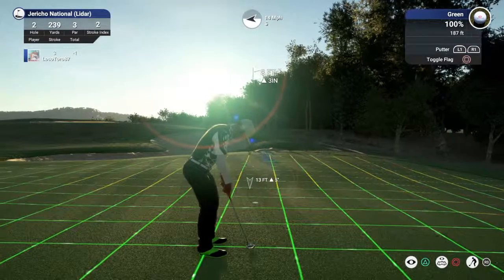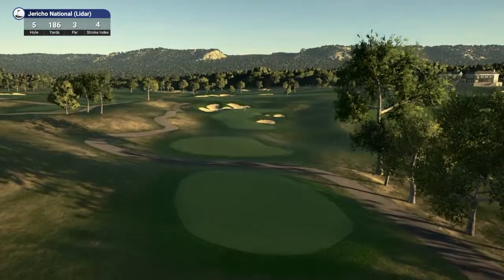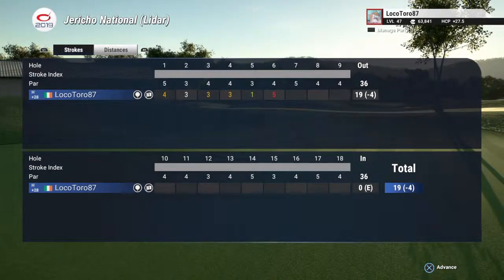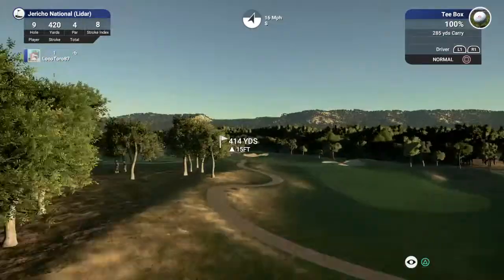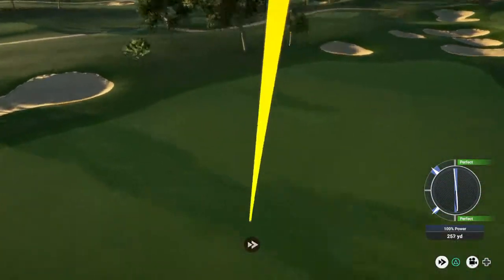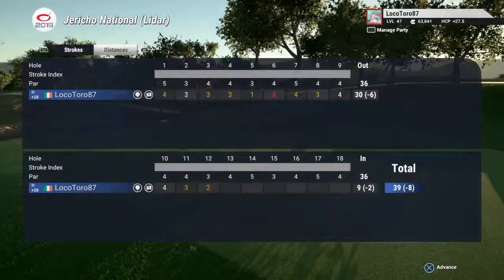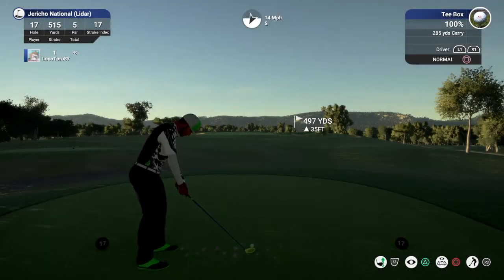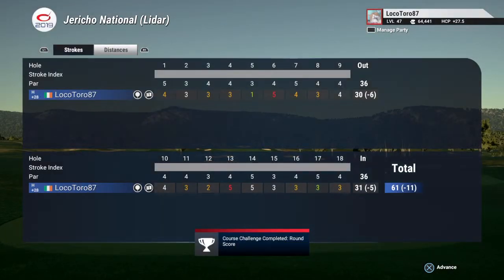Jericho National (LiDAR) - The Golf Club 2019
THE GOLF CLUB 2019 FEATURING THE PGA TOUR